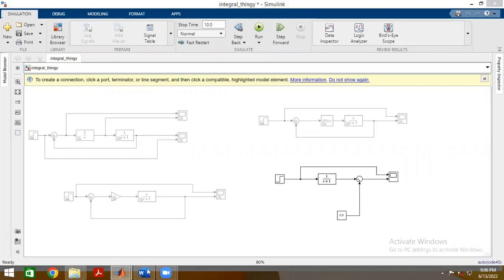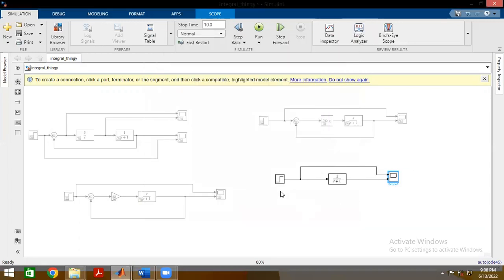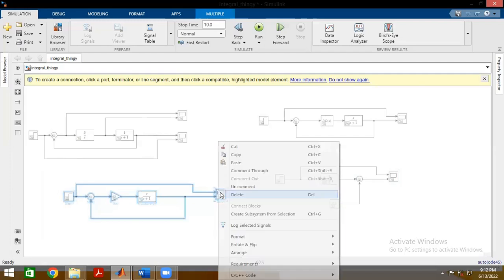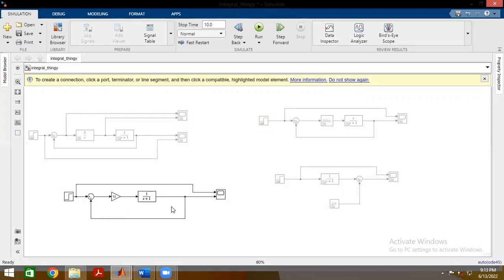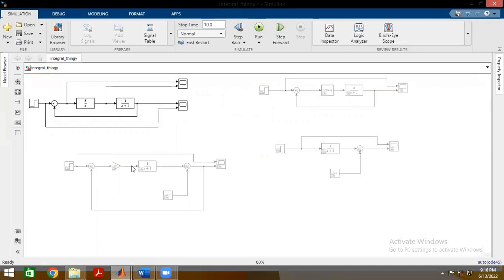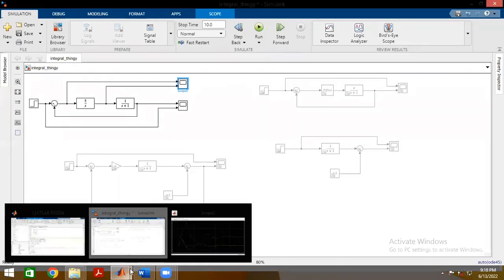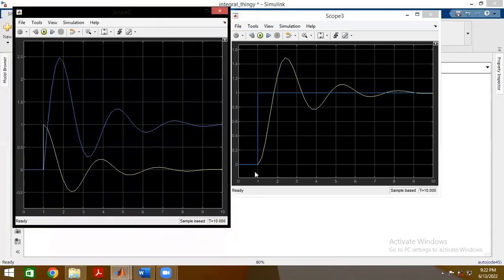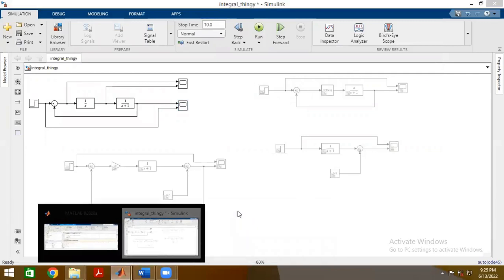PI controller basics part 2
Continues from the previous lecture